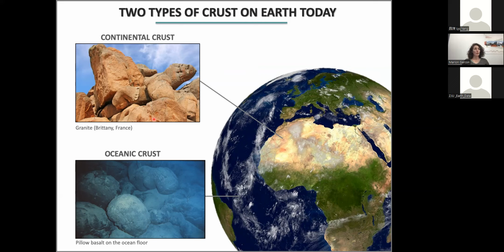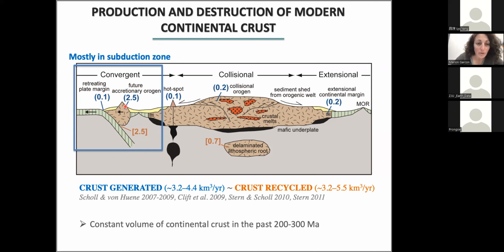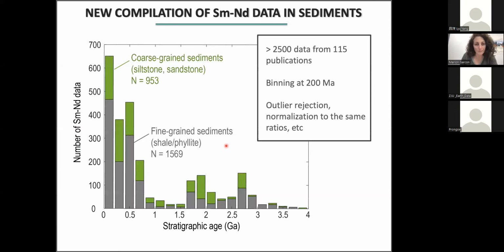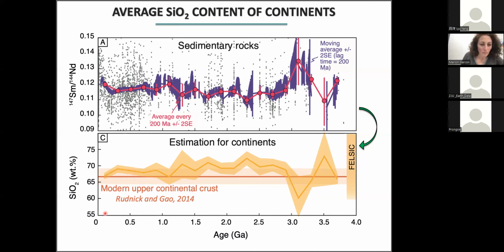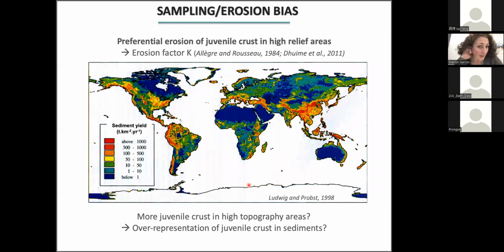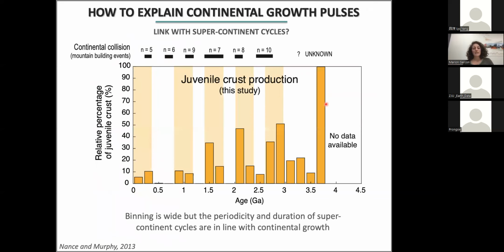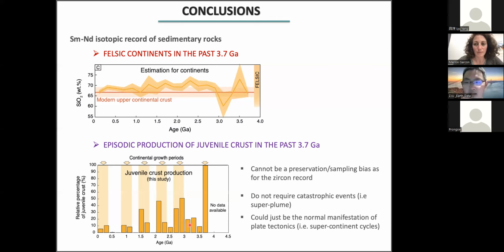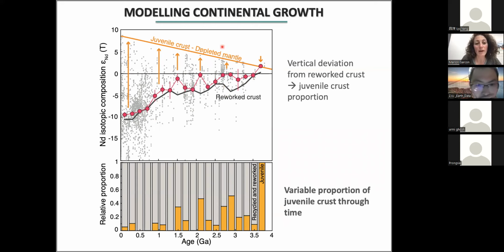Mar 2,2022_Marion Garçon--Episodic growth of felsic continents in the past 3.7 Ga